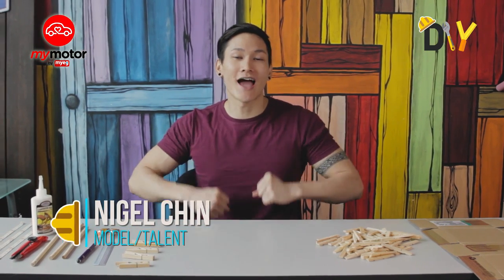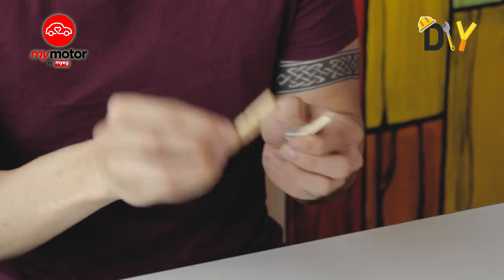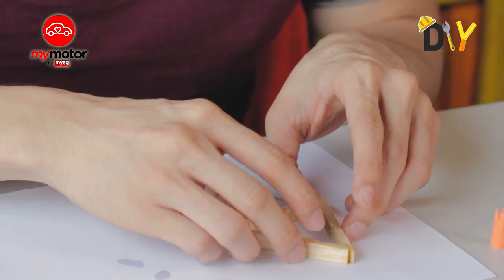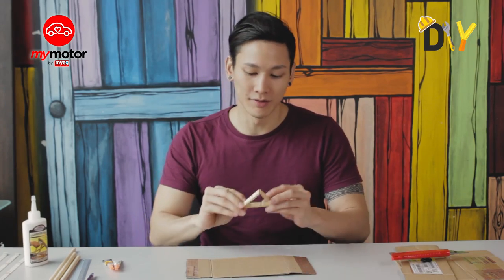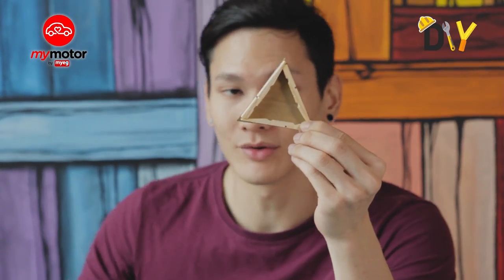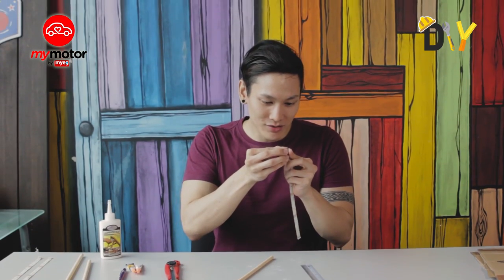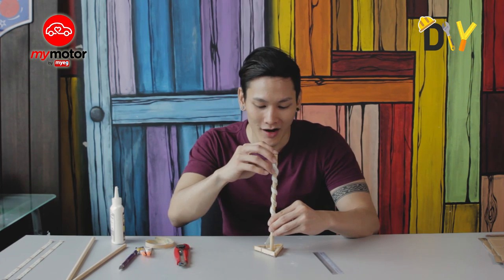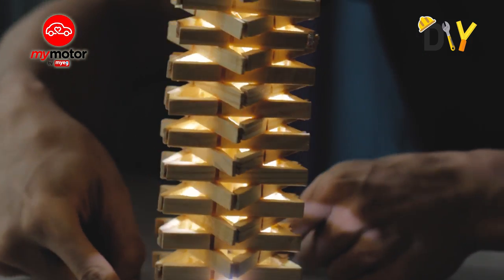DIY: Pretty Peg Lamp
DIY EP 2: Pretty Peg Lamp

Making your own home furniture doesn't always have to be a big outdoor project. This week, Nigel Chin takes you step-by-step to DIY a pretty peg lamp without even leaving your seat.

DIY PEG LAMP

Materials: LED light strip
Wooden pegs
Wooden sticks

Tools: Glue
Superglue
Blade
Pen
Ruler

Instructions: Watch the video!

Be in the know of our latest updates!